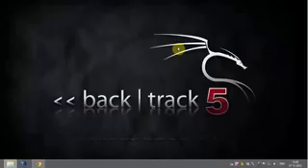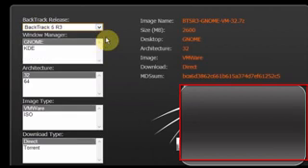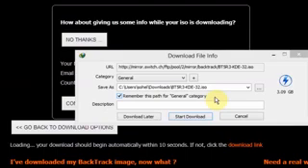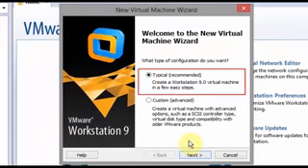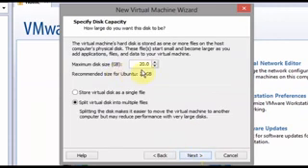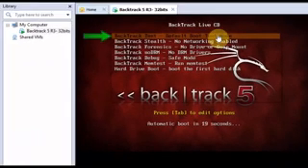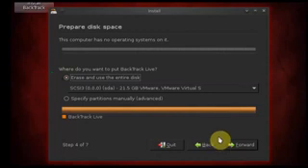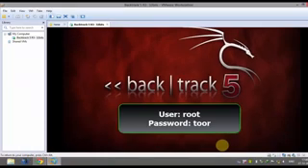How to hack wifi 100% REAL